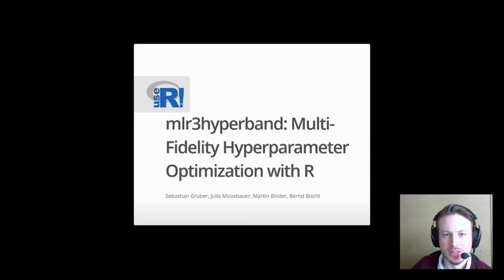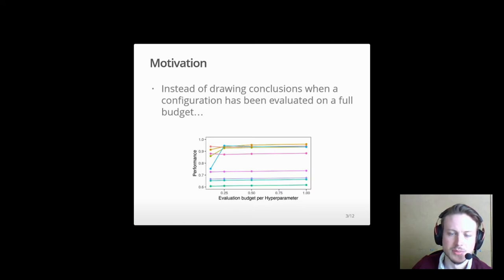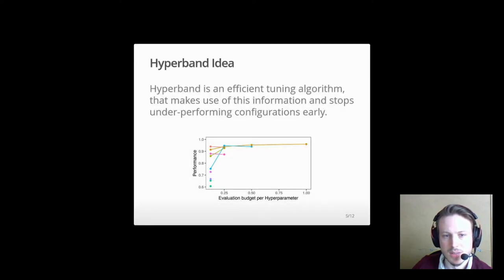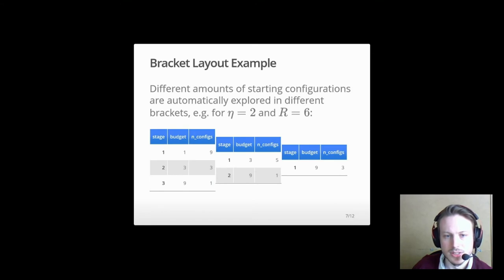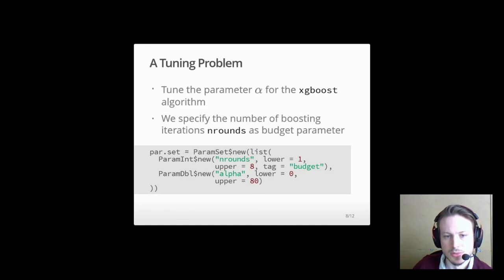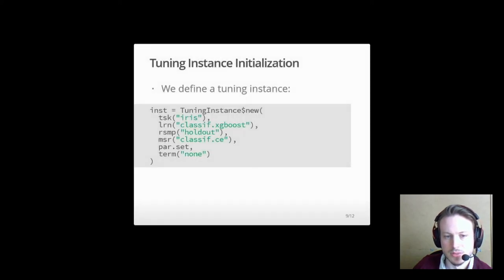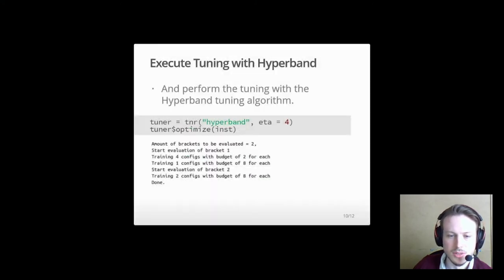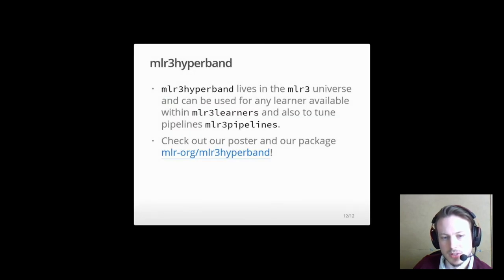useR! 2020: mlr3hyperband: Multi-Fidelity Hyperparameter Optimization with R (S. Gruber), poster